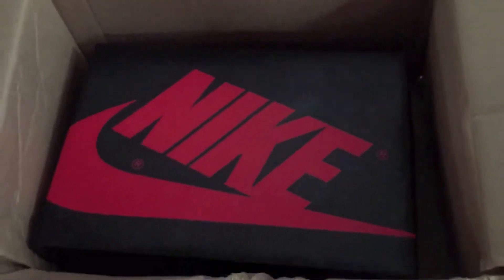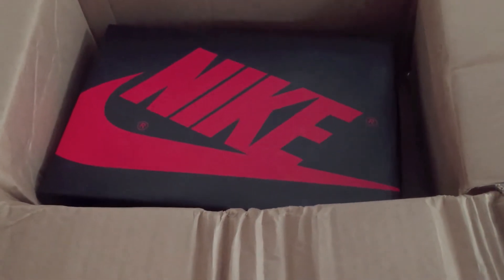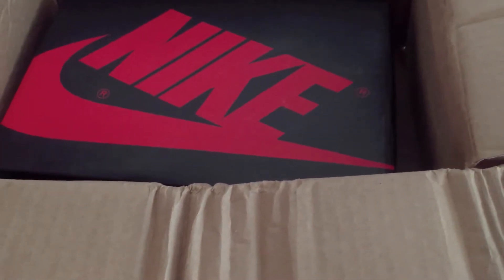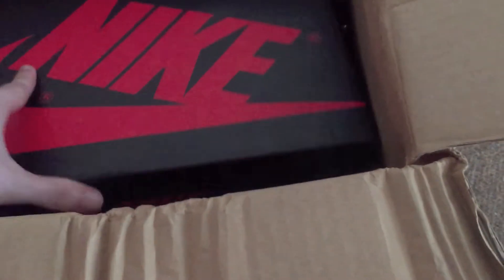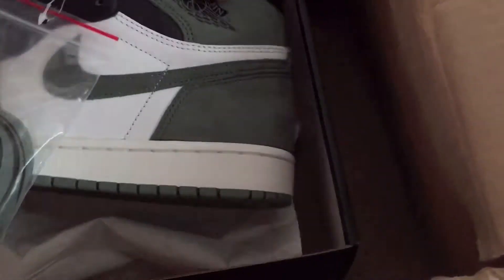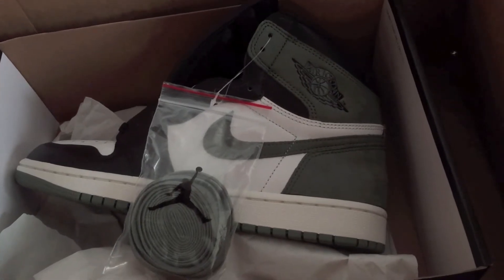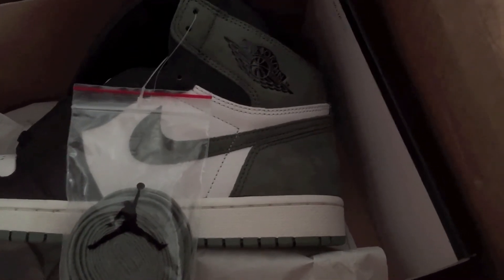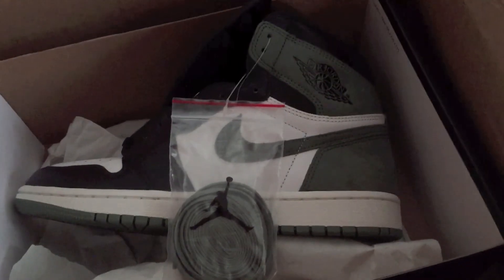SNEAKER WEBSITE REVIEW: Request Boutique Online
Today Request Boutique is being reviewed. I purchased the Jordan 1 Clay Green and everything went very well. Communication is important and Request delivered that. Watch the review and support your local sneaker shops instead of Stock X.